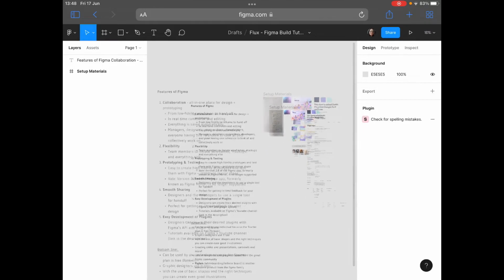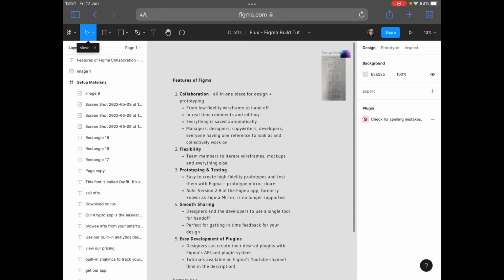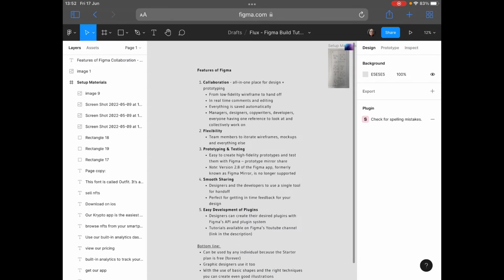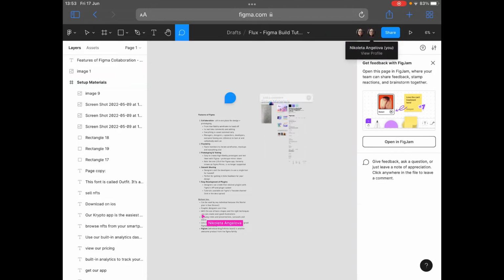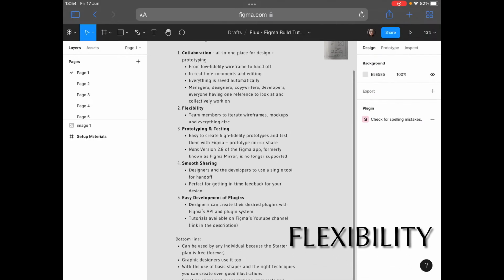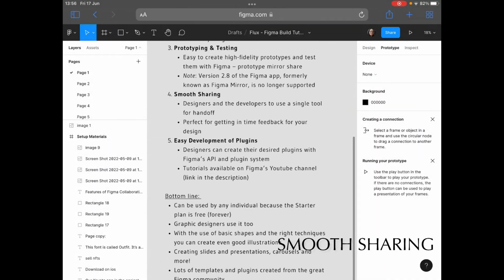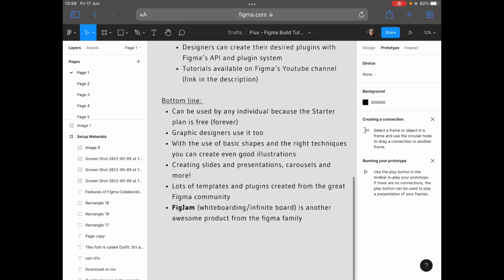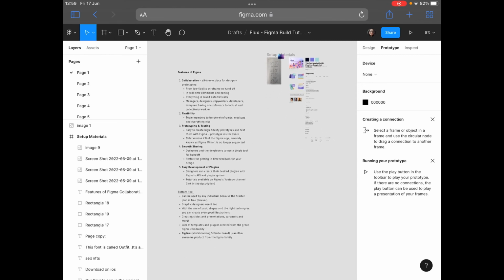What Is Figma and Why It Is So Awesome?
What is actually Figma? Figma is an awesome vector graphics editor and prototyping tool that is mostly web-based, with additional offline features activated by desktop applications for macOS and Windows.

Figma's description - "Figma is where teams design together. Bring ideas to life in a design, wireframe, or prototype. Partner with teammates from content creation to design implementation. Get better feedback from your stakeholders. Figma gets everyone on the same page—literally."

Chapters:
0:00 Intro
1:05 Collaboration
3:26 Flexibility
3:45 Prototyping
4:11 Sharing
4:28 Plugins
4:40 Recap
6:01 Outro

Say hi on Instagram @nikoleta.dev.ux